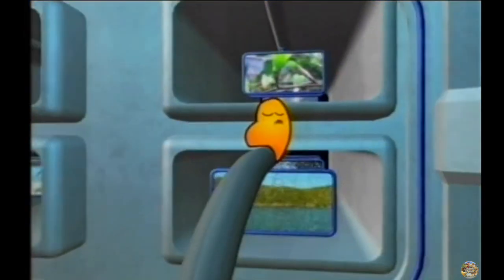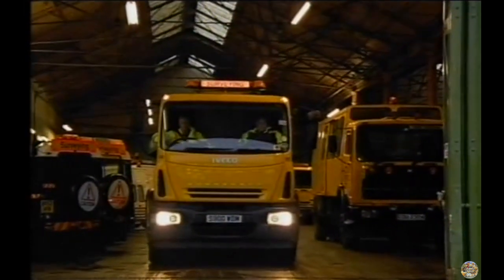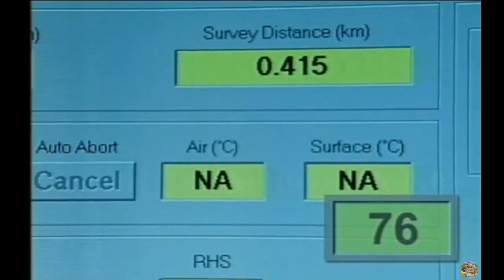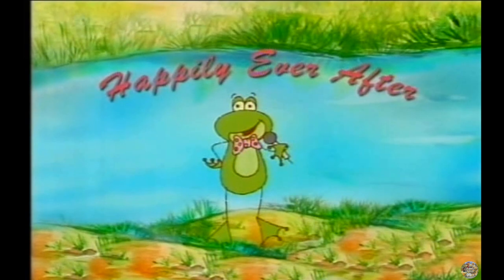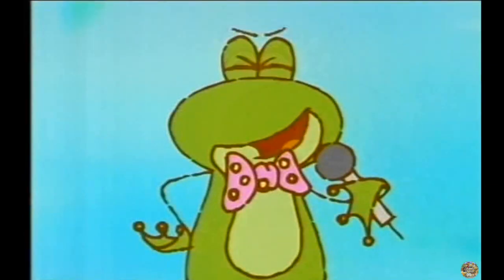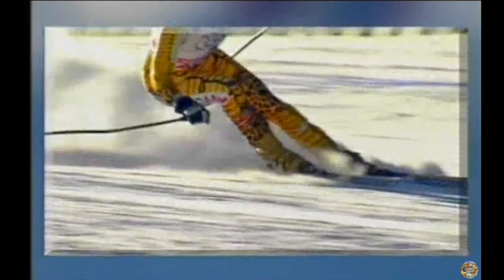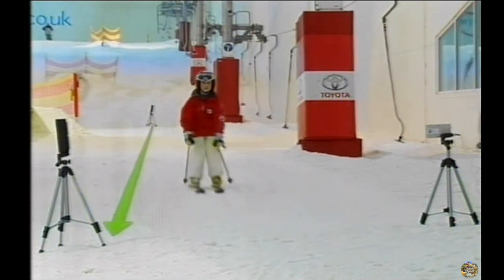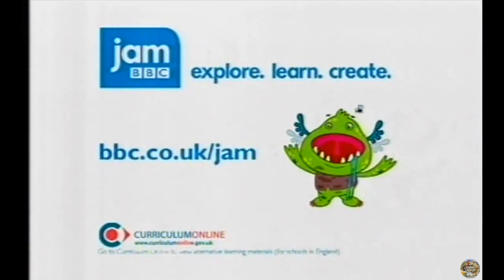BBC2 Schools | KS2 Science Clips - Friction (2003)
Science for seven- to nine-year-olds.

In this episode:
From bobsleighs to dragsters, and from gannets to cyclists, friction is a force to be reckoned with.
(Continuity before and after episode)

Original air date: 5th December 2003
This exact episode air date: 21st March 2006